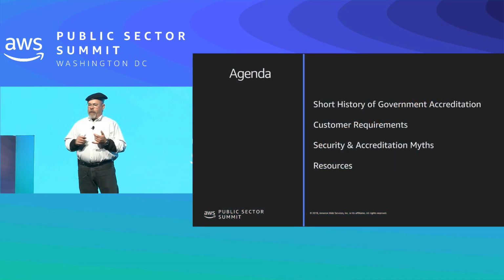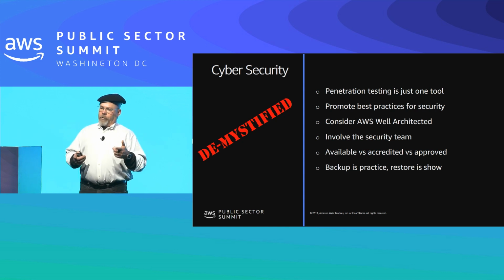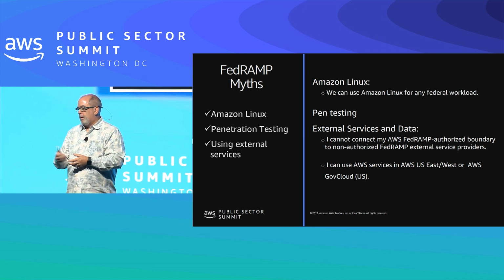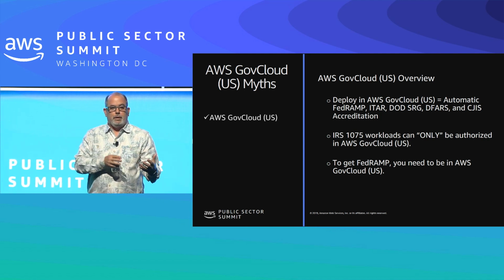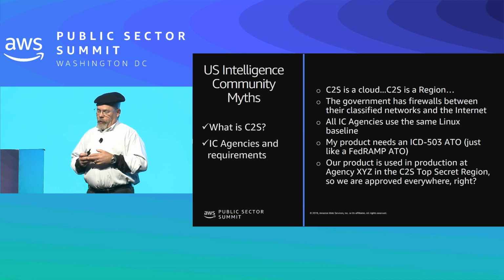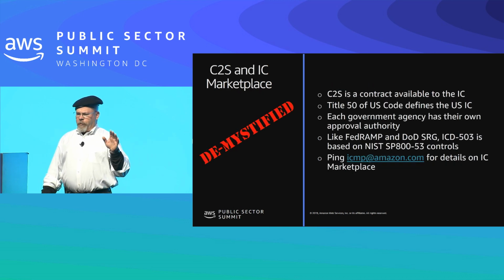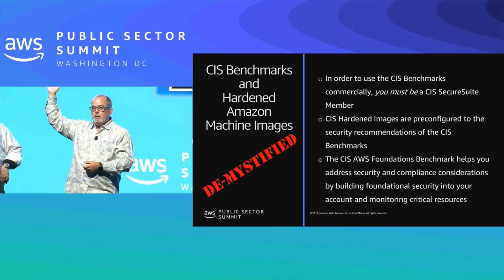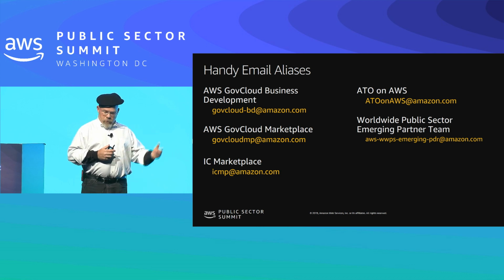Accreditation of Commercial Software, Myths and Methods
Software developers wishing to offer their commercial products to the U.S. Government face a dizzying array of compliance programs. Understanding FISMA, FedRAMP, DoD SRG, ICD-503, CJIS, and even HIPAA is critical to delivering value to the mission, and are dependent on the specific workload and the customer. This session will de-mystify compliance, starting with foundation of "NIST 800.-53", and helping a solution provider understand the range of requirements from "NIST Cybersecurity Framework" to "NIST 800-171", and who is responsible for providing the body of evidence and achieving accreditations.